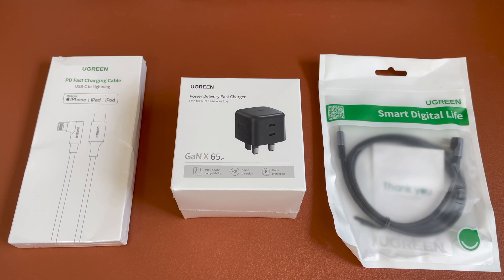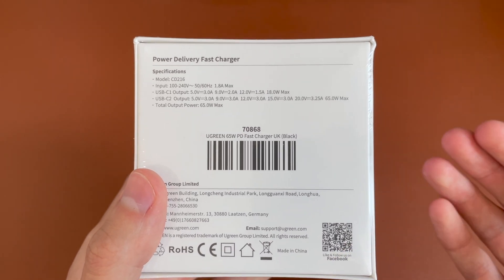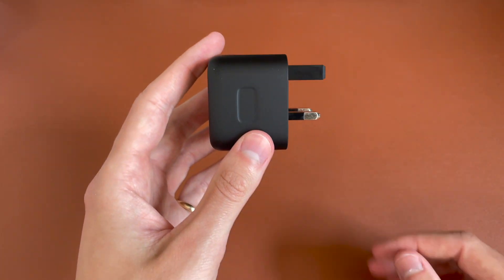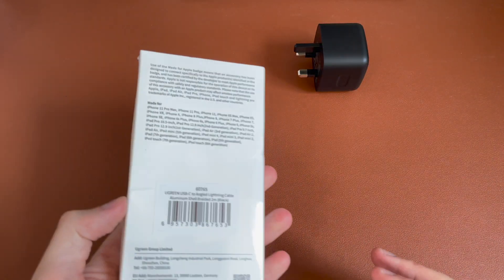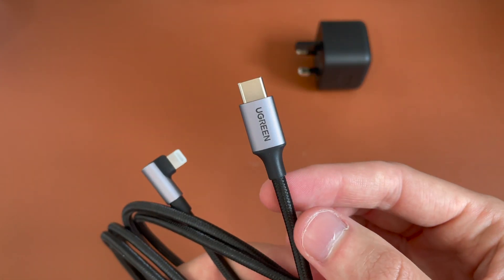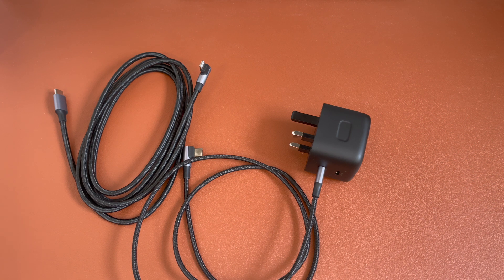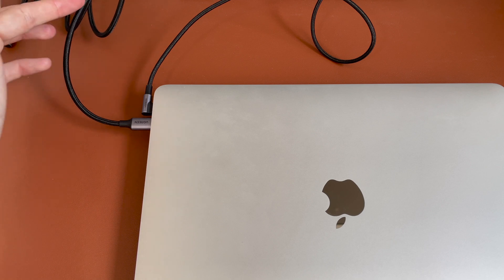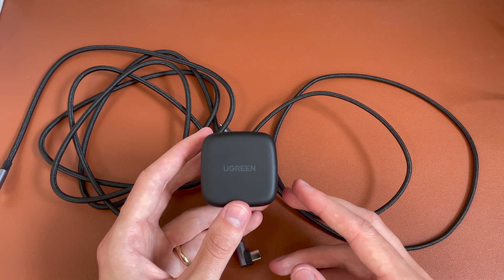Best Value GaN Charger 65 watts from UGREEN! Plus Accessories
GaN technology allows chargers to be smaller and more efficient than their silicon counter parts and this is a look at UGREEN's offering along with some USB C and Lightning accessories. It's an awesome little charger great if you have a laptop and phone or tablet with up to 65 watts of power.
Any questions on GaN chargers or UGREEN post a comment and I will get back to you as soon as possible.

65 Watt USB C Charger - Promo: UGREEN105

USB C to C Cable 90 Degree - Promo: UGREEN123

USB C to Lightning Cable 90 Degree - Promo: UGREEN765